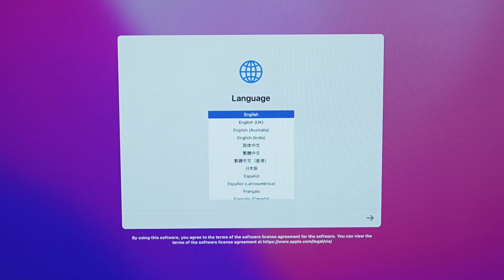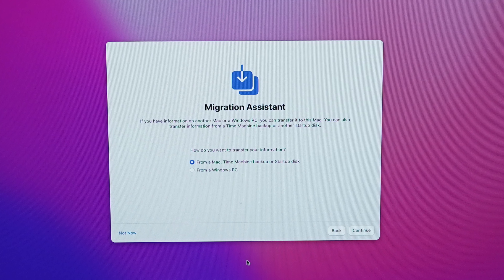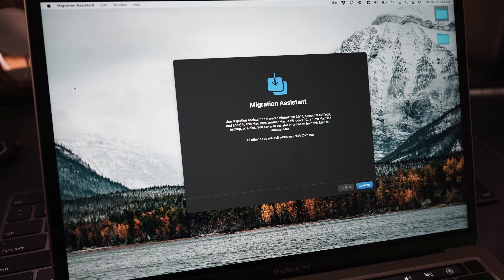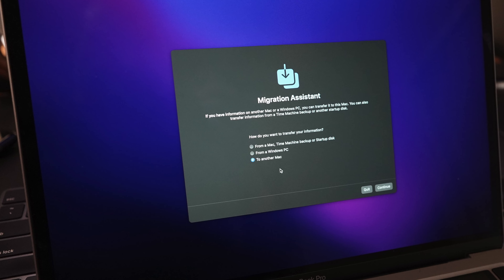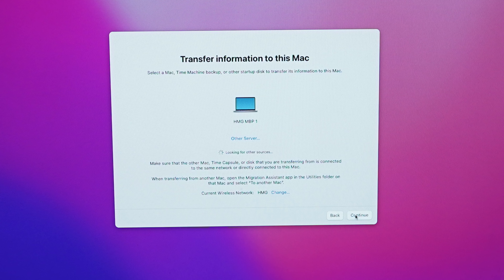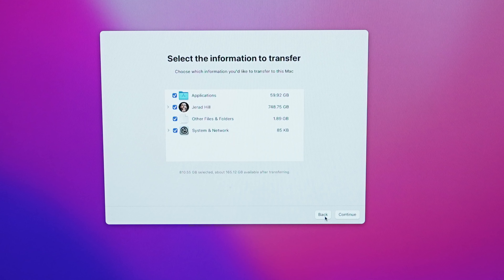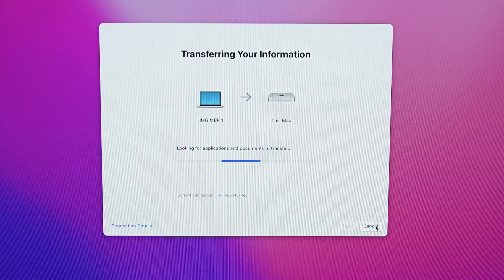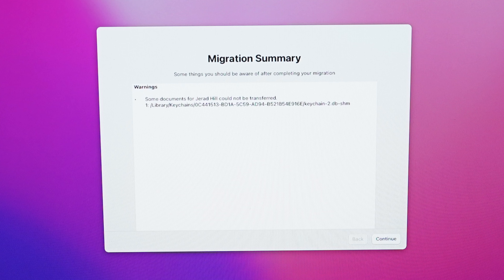How to Migrate to a New Mac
Apple makes it pretty easy to migrate to a new Mac from an old one. In this video, I walk you through the migration process. Both Macs must be running macOS Sierra or later.